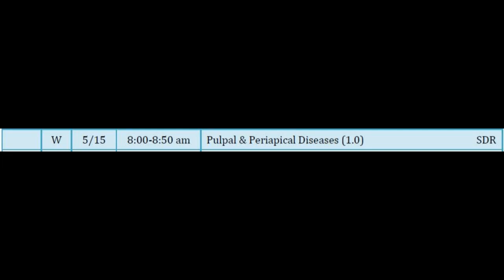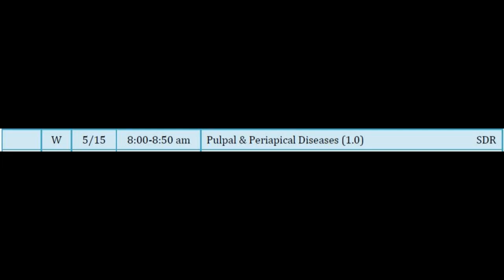5/15/2019 Pulpal and periapical diseases